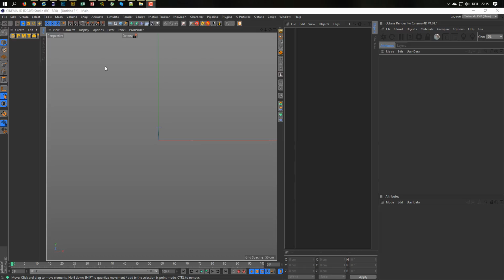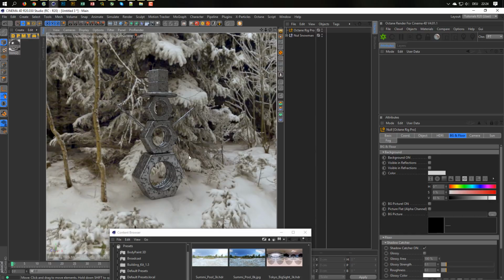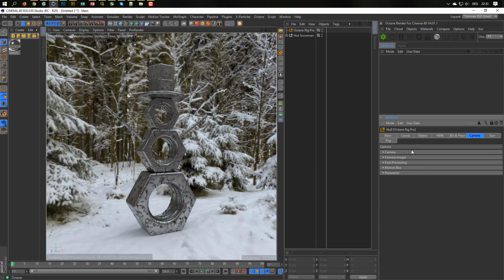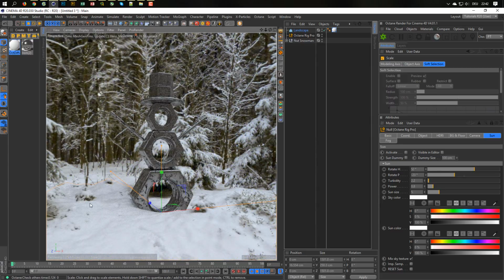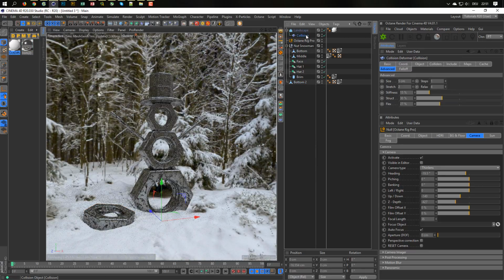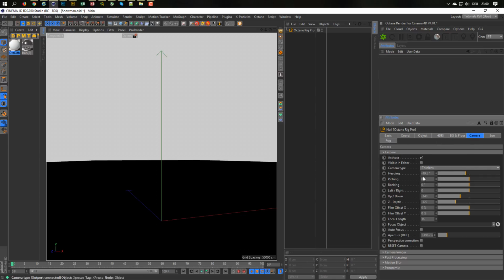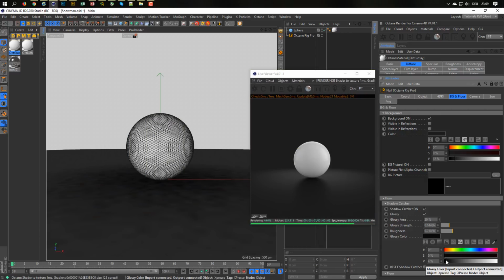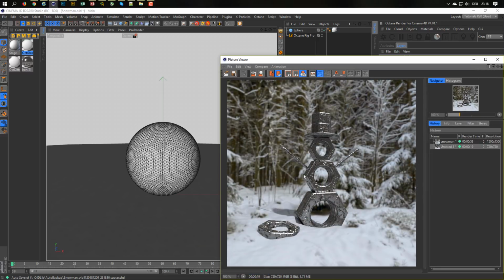Octane Rig v.2 - Introduction (Cinema 4D Tutorial)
Heute stelle ich Euch die Version 2 des "Nikomedias Octane Rig" vor.
Es wird alles erklärt und wir werden miteinander eine schöne Szene erschaffen
Natürlich gibt es auch wieder ein paar Tipps und Tricks ;)
Today I present you the version 2 of the "Nikomedias Octane Rig".
Everything will be explained and we will create a beautiful scene together.
Of course there are also some tips and tricks ;)

.:: LINKS ::.

.:: PLUGINS & SCRIPTS ::.